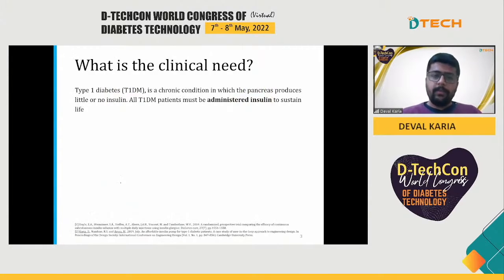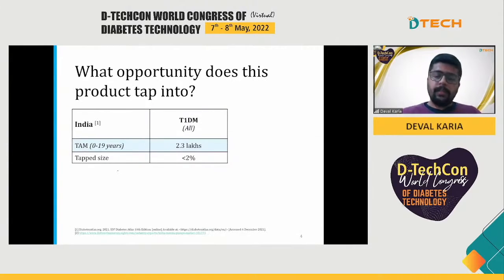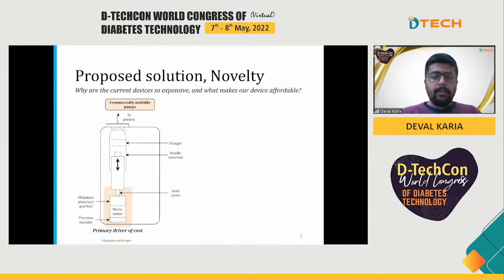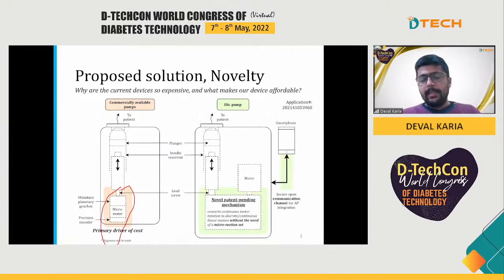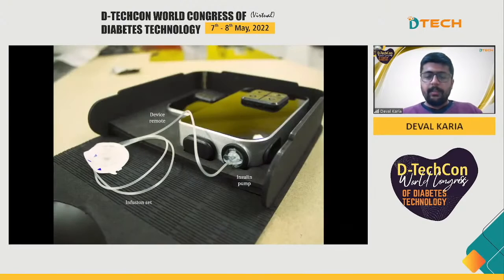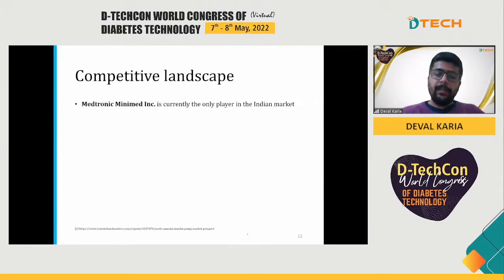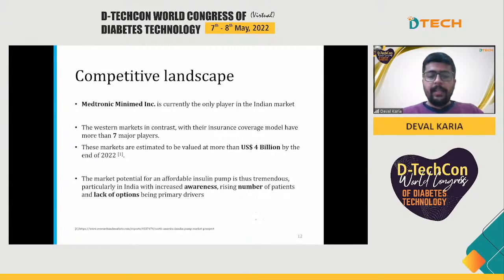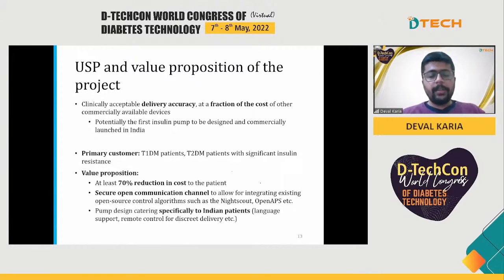startup pavillion Dr Deval Kariya Open MedDev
An affordable insulin pump for type-1 diabetic patients in resource constrained settings
Moderated By: Tushar Anil Sadhu
Chaired by: Dr. Amit Gupta & Dr. Ami Sanghvi